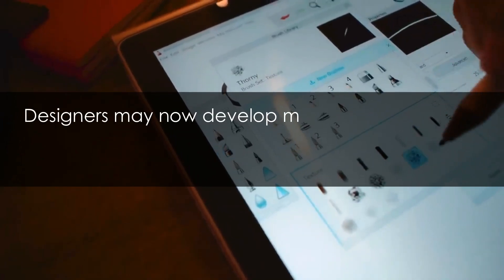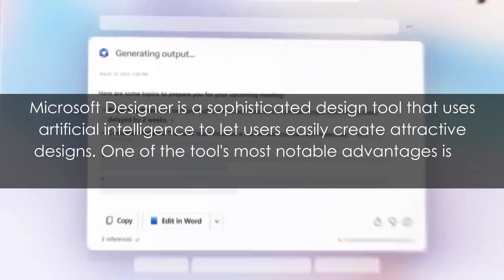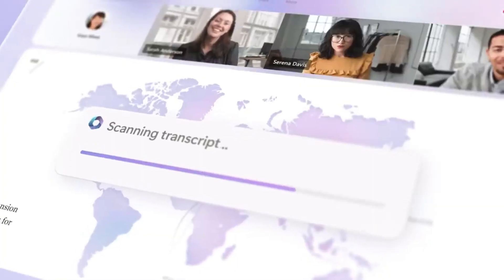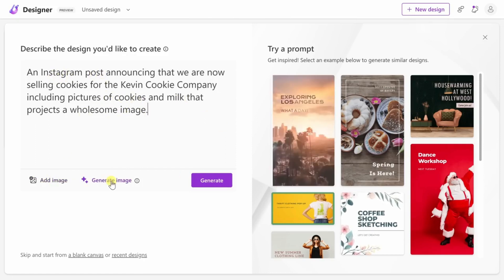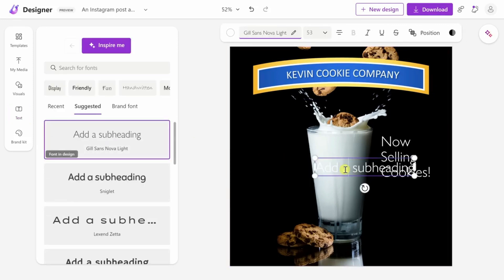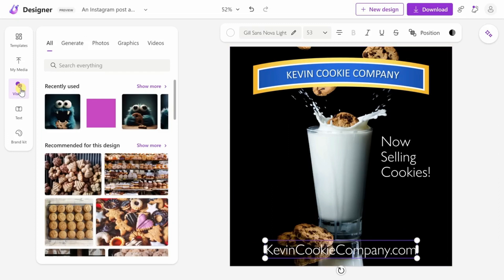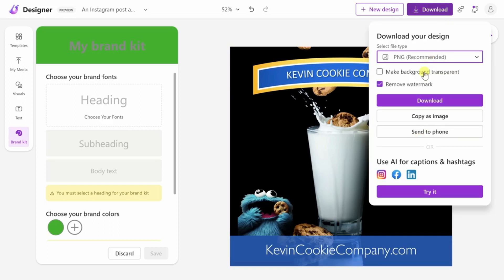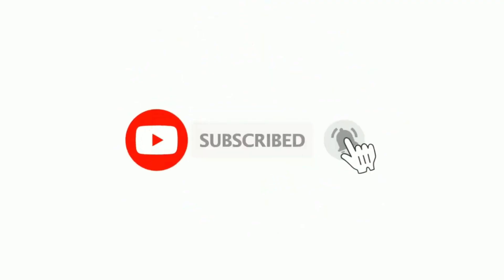AI In Design Discovering The Power Of Microsoft's AI Design Tools | AI Unleashed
In this exciting video, we delve into the world of AI in design and explore the incredible power of Microsoft's AI design tools. 🚀 Are you curious about how artificial intelligence is revolutionizing the way we approach design? Look no further! Join us as we take you on a captivating journey through the cutting-edge technologies that are shaping the future of design.

🎨 From streamlining the creative process to enhancing user experiences, Microsoft's AI design tools are changing the game for designers and creators worldwide. 🌏 Whether you're a seasoned professional or just starting in the design realm, this video is packed with valuable insights that will level up your skills.

What you can expect in this video:

🔹 A comprehensive overview of Microsoft's AI design tools and their capabilities.
🔹 Real-world examples of AI-driven designs that are making a significant impact.
🔹 Tips and tricks for maximizing your productivity and creativity using AI in design.
🔹 Expert advice on incorporating AI seamlessly into your design workflow.

Join the conversation with our vibrant community of designers, tech enthusiasts, and AI aficionados!

If you're ready to unlock the full potential of Microsoft's AI design tools and take your creations to new heights, then this video is a must-watch! Don't forget to give us a thumbs up 👍 if you found this content valuable, and share it with your fellow designers and friends.

Let's embark on this AI-driven design journey together! See you in the video! 🎬✨

Welcome to AI Unleashed, the ultimate destination for all things artificial intelligence (AI)! Join us as we delve into the fascinating world of AI, exploring cutting-edge technologies, machine learning algorithms, neural networks, and the limitless possibilities they hold. Our engaging videos provide insightful discussions, tutorials, and real-world examples that empower you to harness the power of AI. Whether you're an AI enthusiast, researcher, or industry professional, AI Unleashed is your go-to channel for the latest breakthroughs, trends, and practical applications in the field.

🎬 SUGGESTED VIDEOS